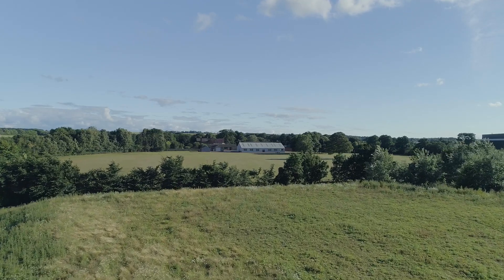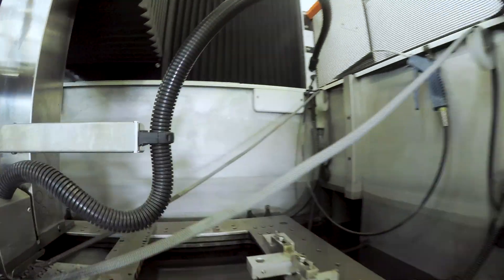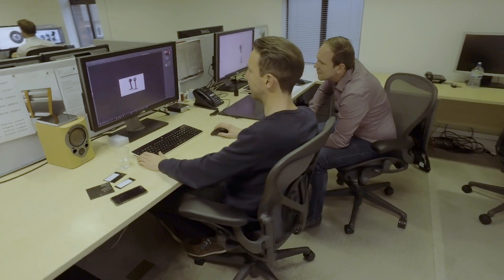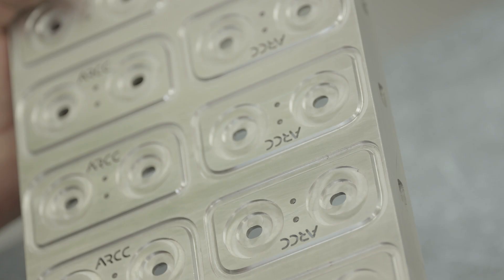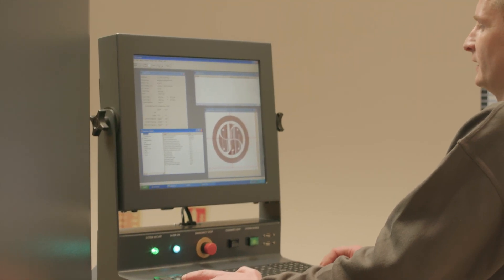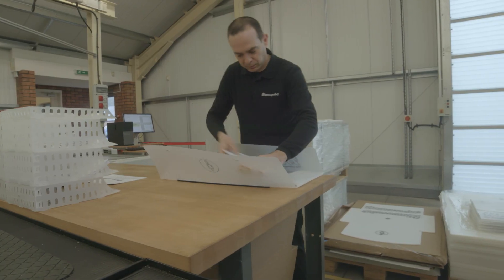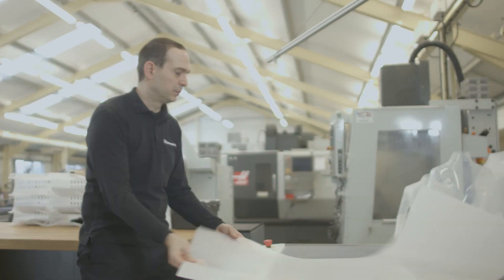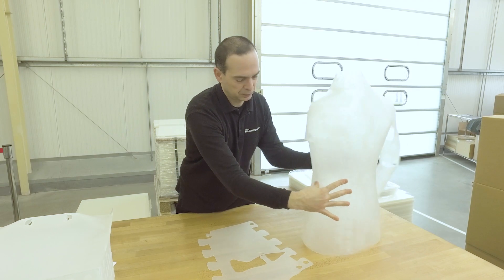ARCC | Innovation At Its Heart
Discover more about the research and development that goes on at ARCC, as well as the good work we do in helping start-ups and entrepreneurs with exciting ideas.